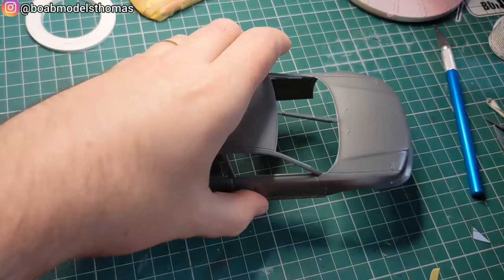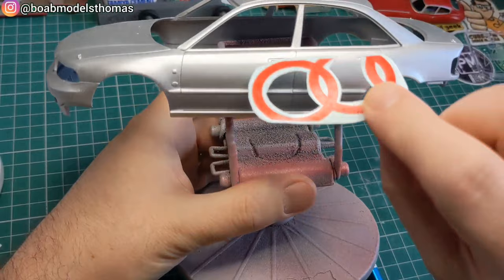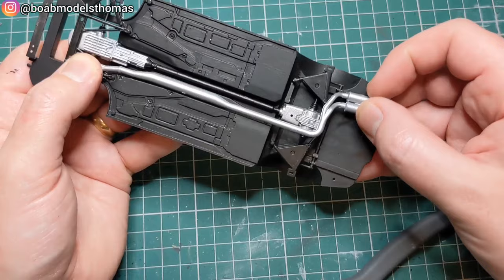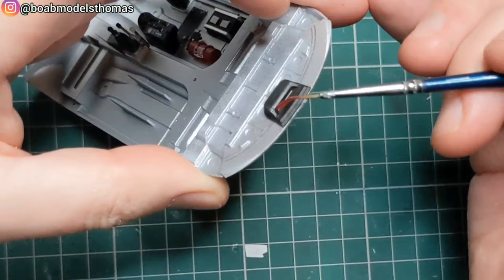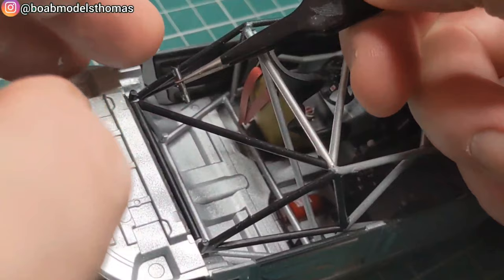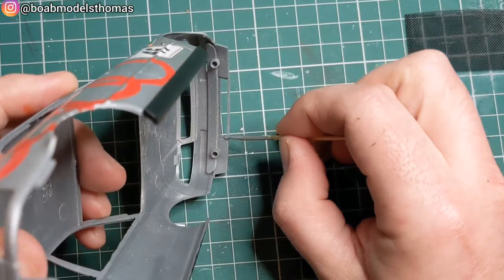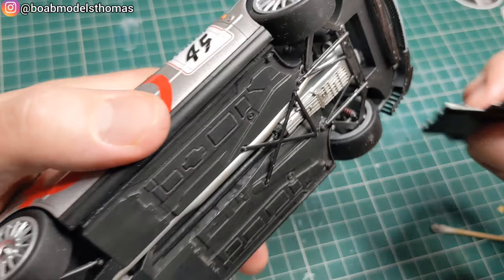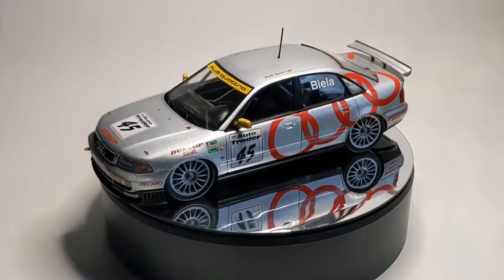Audi A4 quattro 1996 BTCC champion - building the 1/24 scale Nunu Beemax Model kit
Hello and welcome to BOAB Models - today we'll be building the NEW Audi A4 quattro BTCC Champion from 1996 in 1/24 by Nunu Platz Beemax. This car was driven by Frank Biela to a double championship win in 1996 as well as winning many other titles around the world.